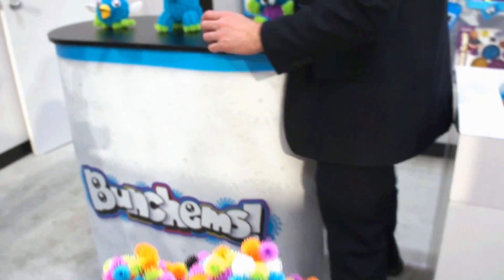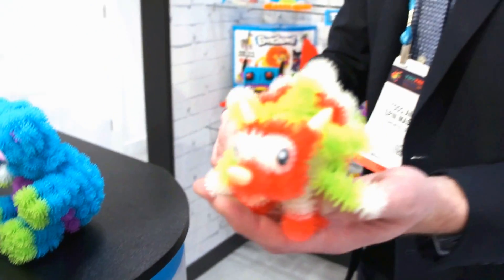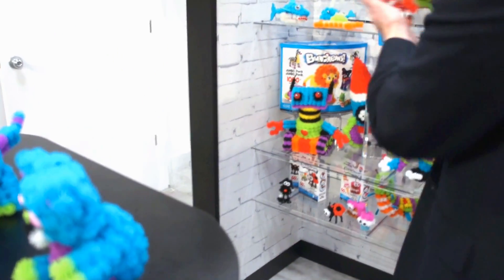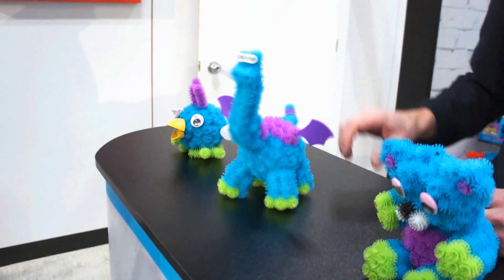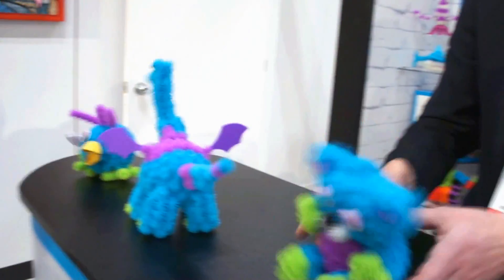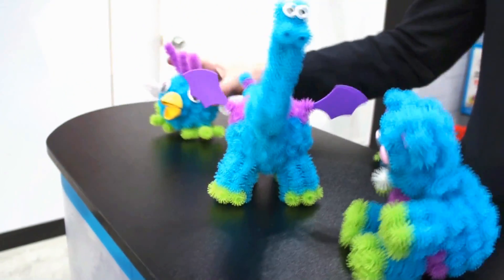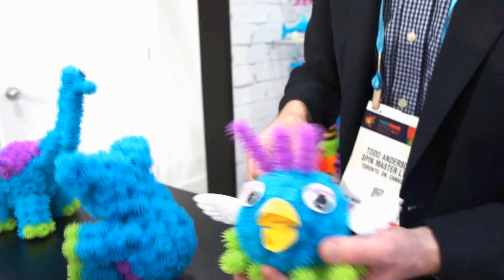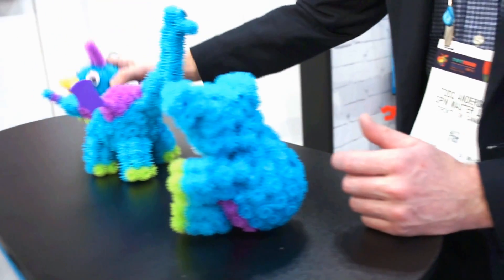Bunchems - All The New Ones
Bunchems - All The New Ones as filmed by BSCKids at Toy Fair 2016. Bunchems are fun to mush and mash together and Bunchems Alive Pack, Bunchems Glow in the Dark sets, and the Jumbo pack all make it fun and easy to build fun looking items.